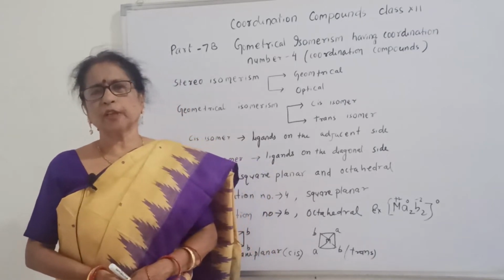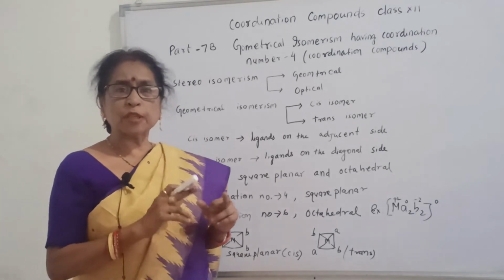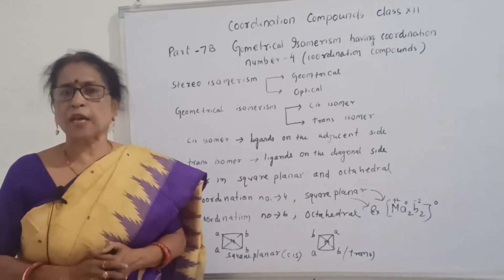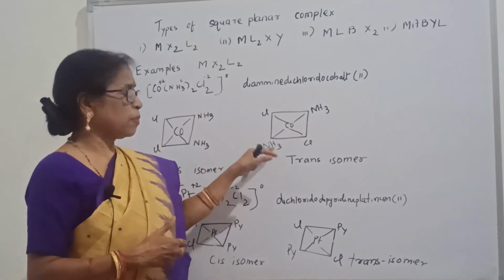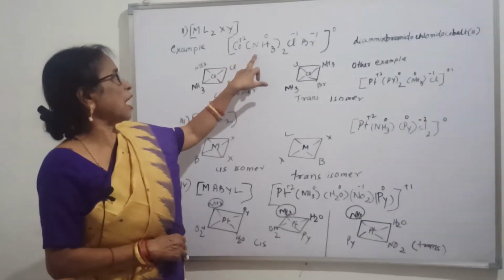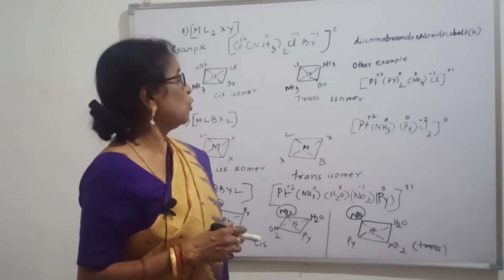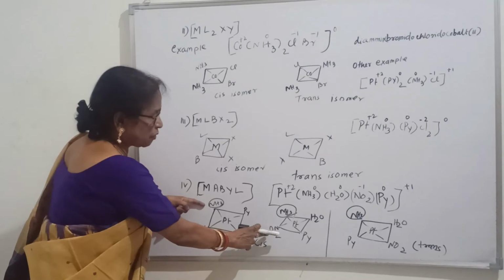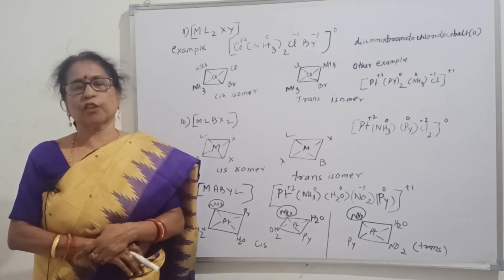Geometrical isomerism coordination no. 4. Stereo Isomerism.Class XII. Part-7BCoordination Compounds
Incoming video ,I will explain the geometrical isomerism in the compounds having coordination number -6.